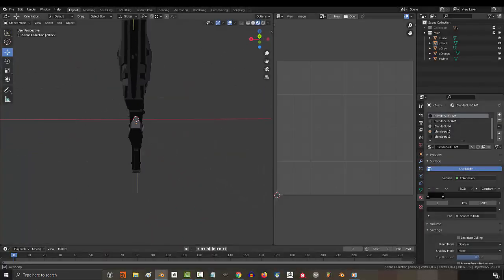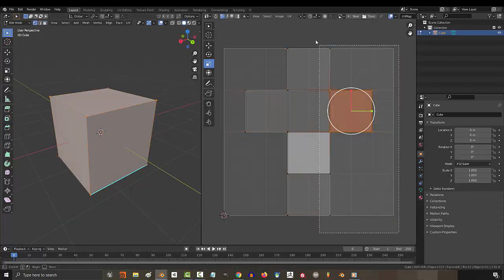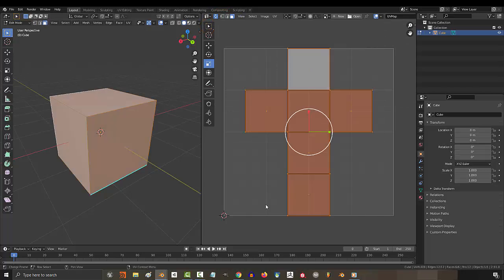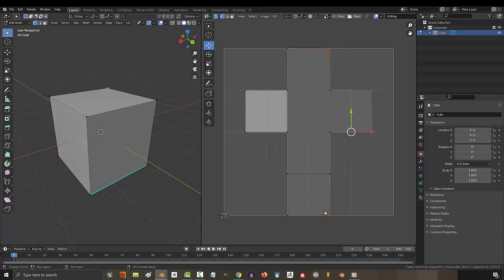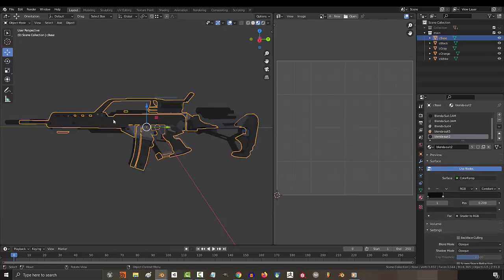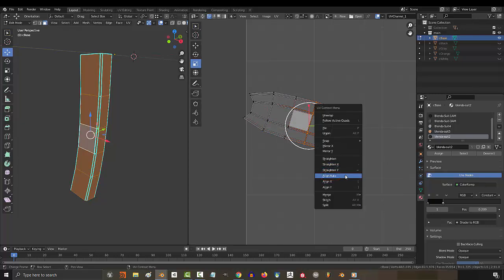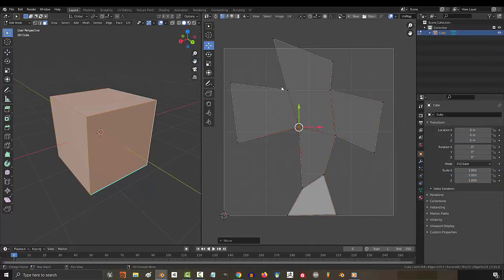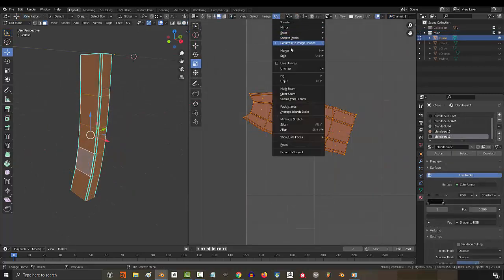Blender Anime UV-Mapping Hotkeys (In 2 Minutes!!)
Before we get into the theory, it's important for you to have a basic understanding of the tools you'll need and how to control them. Learn everything you need to start UV Mapping in Blender immediately!!